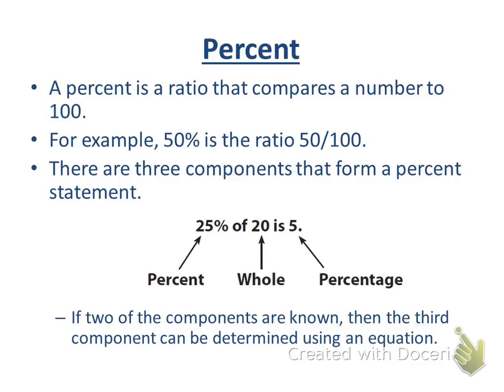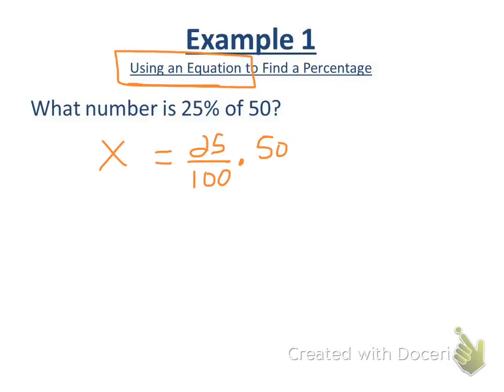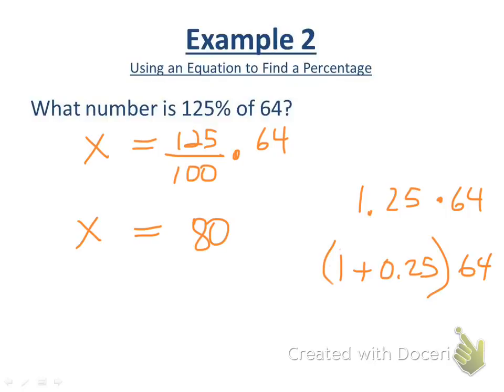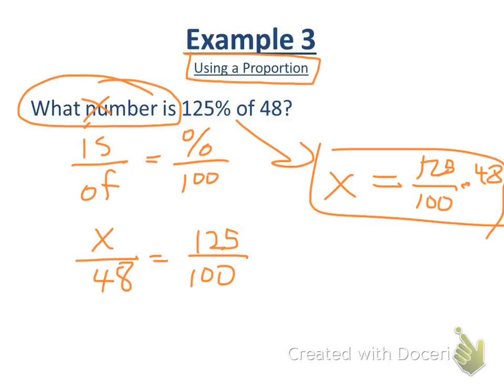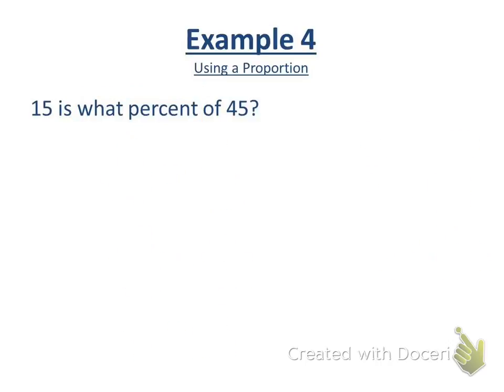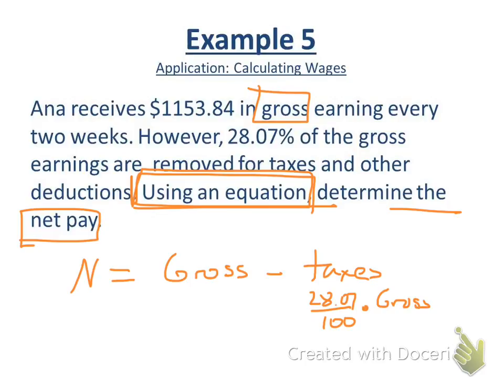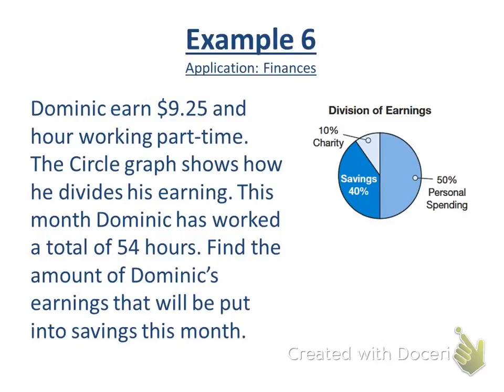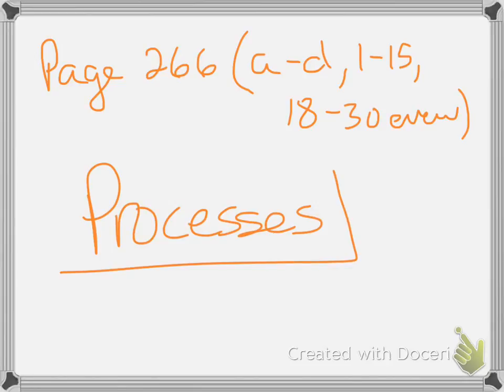lesson 42 percents and proportions